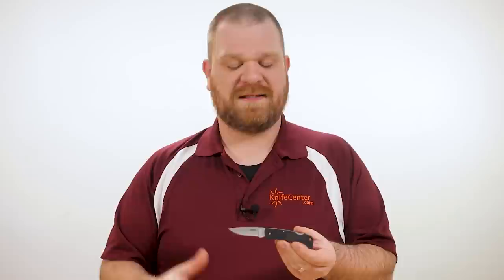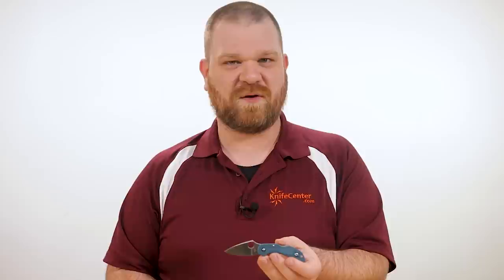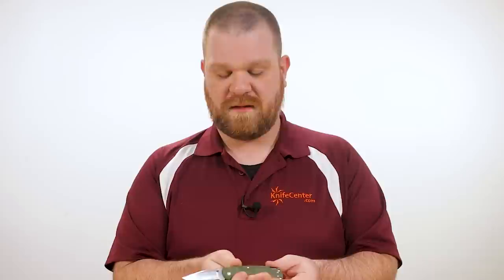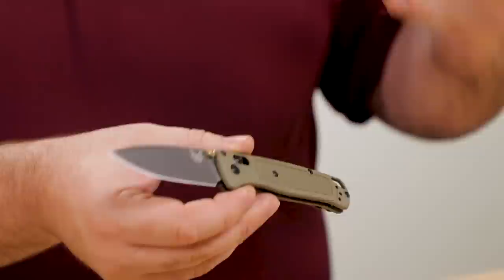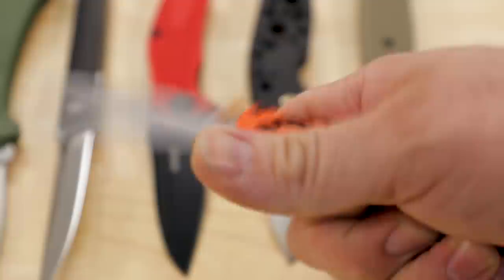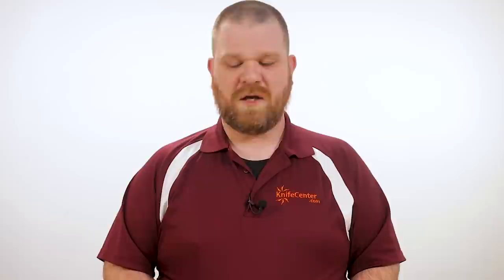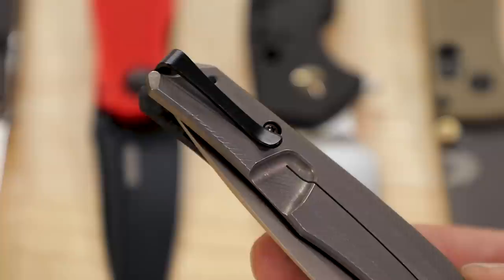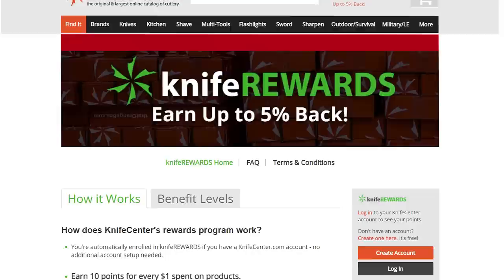Are These The Best Ultralight Pocket Knives?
Beefy overbuilt folders have their place, but sometimes you just want something that you can slip in your pocket and never notice it is there.

The easier something is to carry, the more likely you will actually have it with you when you need to cut something, and thanks to modern manufacturing you can still get a lot of capability without a lot of weight. With many of these folders weighing less than 2.5 ounces - sometimes much less! - you’ve got no reason to never have a blade with you.

Featured Knives
0:00 Intro
0:42 Gerber LST
3:28 Spyderco Chaparral
3:47 KA-BAR Dozier
5:07 Buck 112 Ranger Slim Select
6:36 CRKT CEO
7:55 Kershaw Natrix XS
9:15 Fox Suru
10:31 Benchmade Bugout and Mini Bugout
12:27 SOG Ultra XR
13:29 Spyderco Para 3 Lightweight
14:51 Zero Tolerance 0707
16:44 Boker Plus Urban Trapper Grand